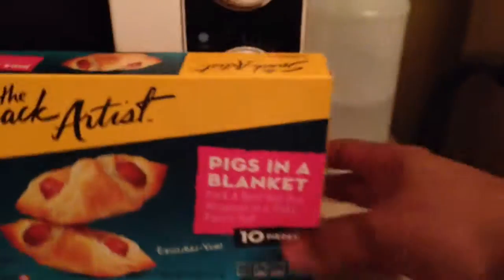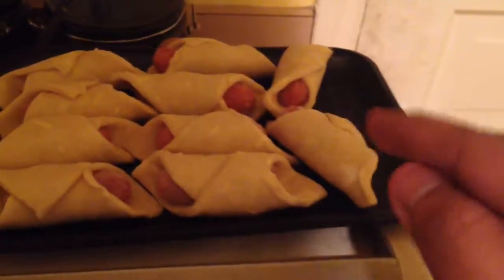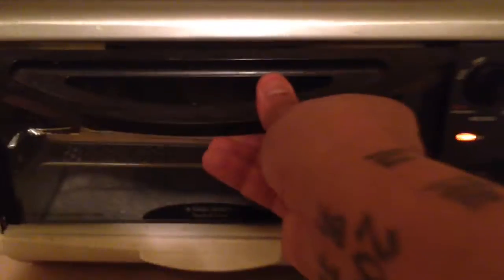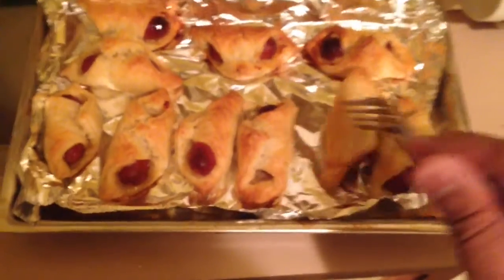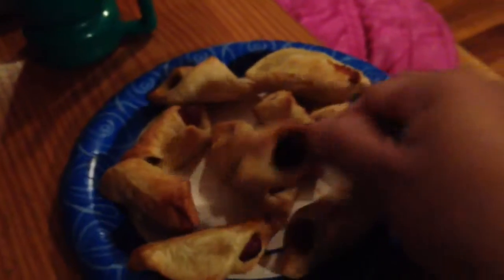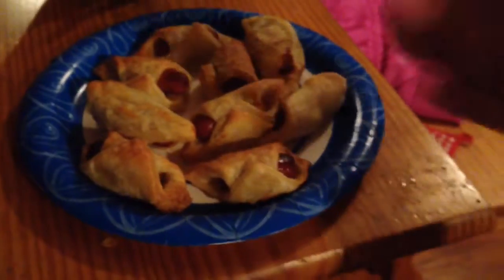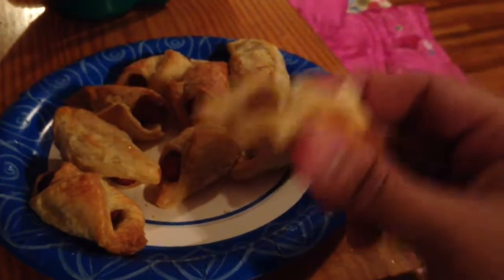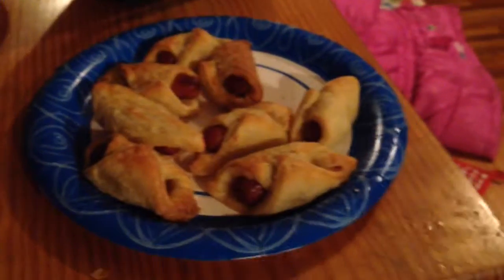Pigs In A Blanket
Reviewing an appetizer I picked up at Safeway.